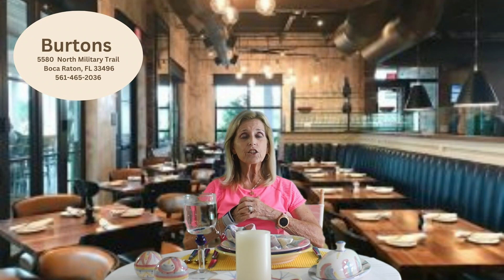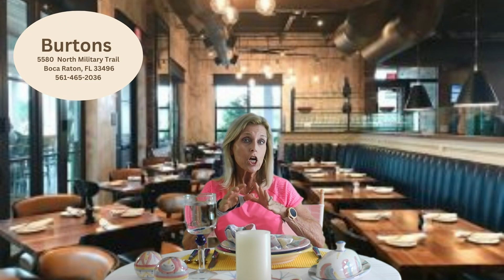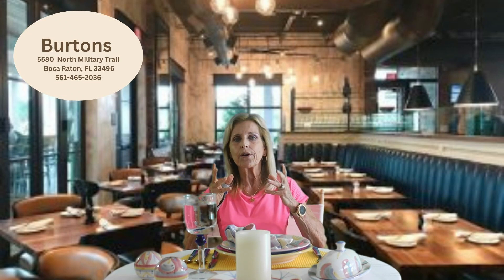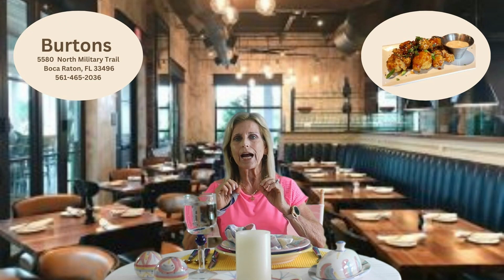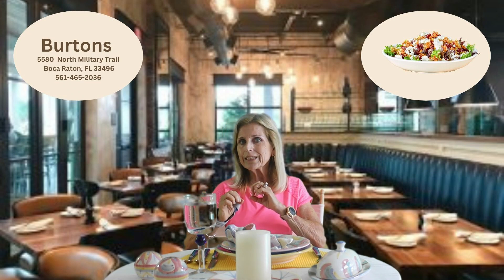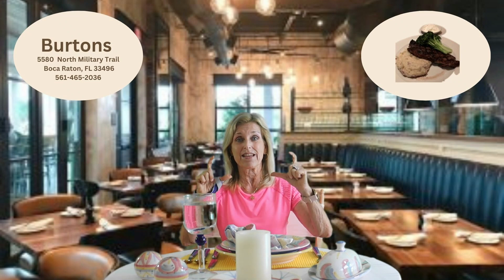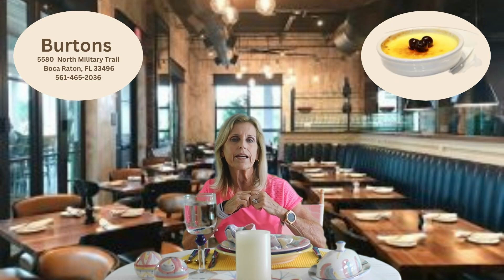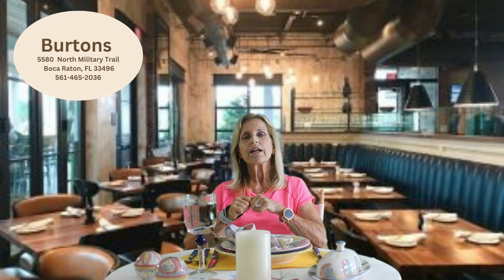Burtons Grill & Bar Boca Raton Restaurant Review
In this video we review Burtons Grill & Bar in Boca Raton. I like that it has gluten free and vegetarian options. Being health conscious, my favorite is the Superfood Salad, everything is fresh and cooked from scratch. General Tso Cauliflower is a great appetizer. The 12 oz New York strip with seasonal vegetables and garlic mashed potatoes is a good choice for an entree for carnivores. If you're into desserts try the Crème Brule, its a pleasing finish to a good meal.

If you’re looking for a place to accommodate your food allergies or eat gluten free, Burton’s Bar & Grill in Boca Raton should be on your list of restaurants. Let us know which is your favorite food and tell us what your experience was like. We'd love to hear from you.